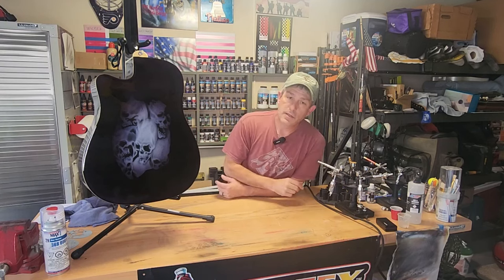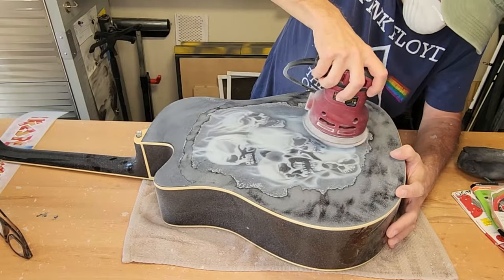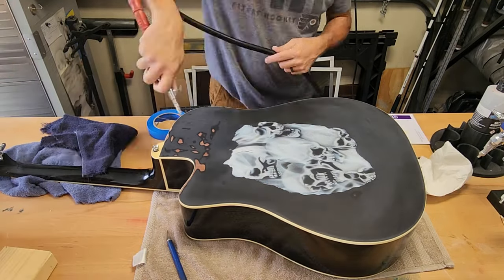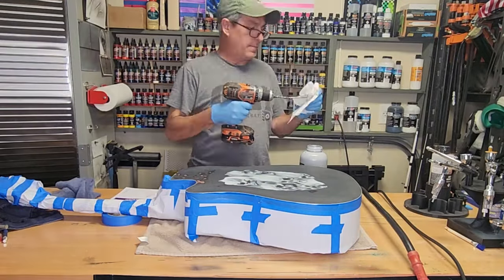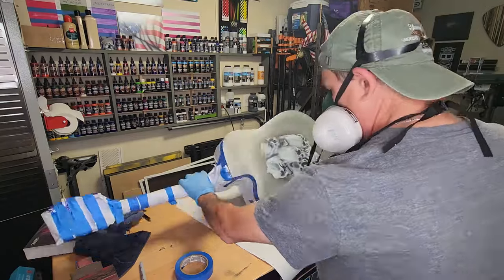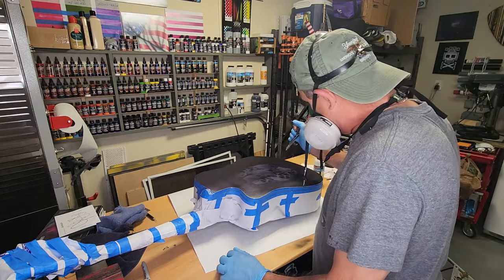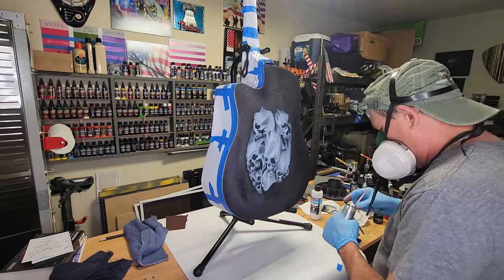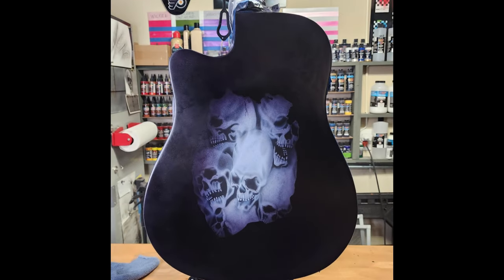Airbrushing and Mistakes! Don't Panic! Just fix it!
Airbrushing and Mistakes! Don't Panic! Just fix it! I take a look at not only the original mistake that I made on this piece but the mistakes I made trying to fix this piece and how I overcame them. It is my goal to help you speed up your learning process by having you avoid the mistakes I have made by trial and error. I also want to help you make some "Do It Yourself" accessories for around your Airbrush shop to make your project easier and save some money.

Createx Black Candy 2o:

Createx UVLS Clear

Createx Silver Sealer

Createx 401 Reducer

Spray Max 2K Clear

1/4" Fine Line Tape

Paasche hg-08 Spray Gun